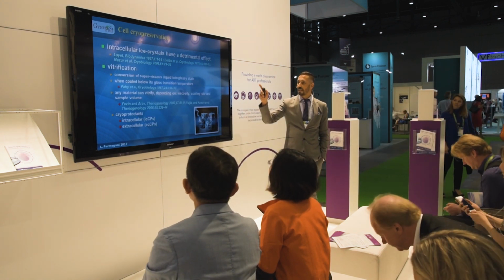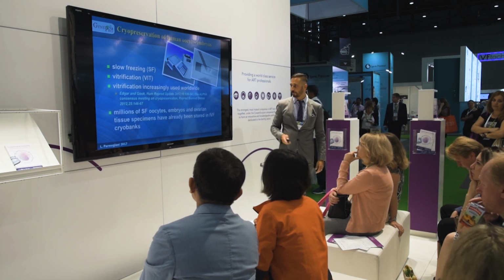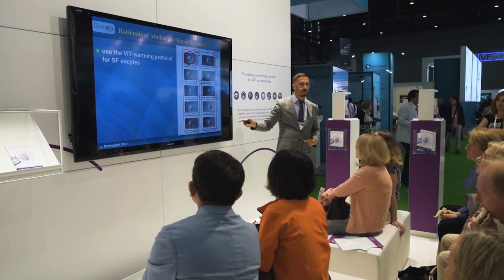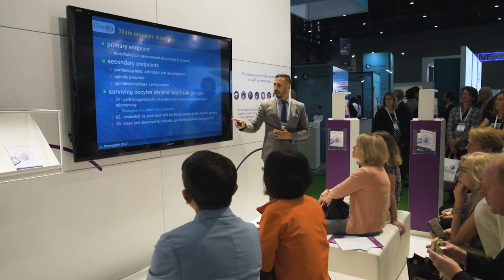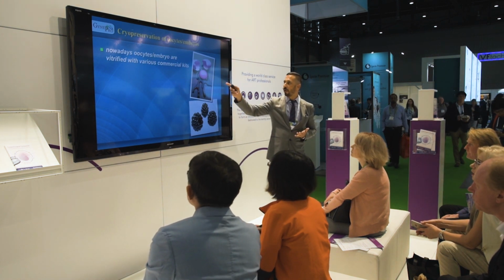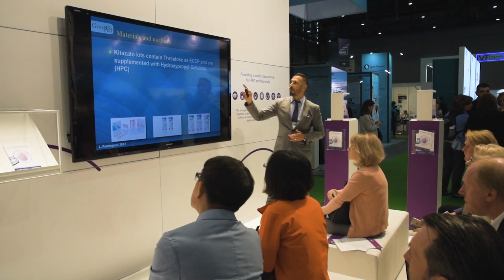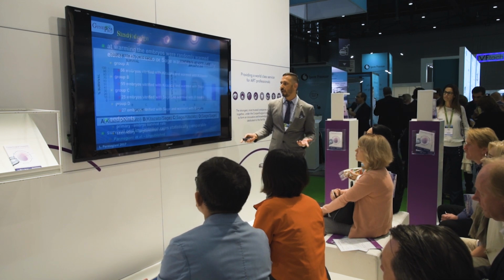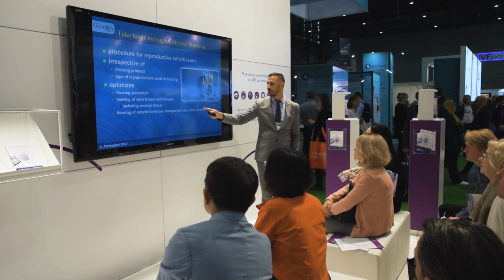ESHRE 2017 Universal Warming Protocol for Human Reproductive Cells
Dr Lodovico Parmegiani presents data that demonstrates you can use a universal warming protocol with slow frozen or vitrified embryos or oocytes, that differs from the media and method used for freezing. For example, warming Kitazato-vitrified blastocysts with SAGE media and vice versa.

This optimizes costs, simplifies lab routines and allows embryo exchange between IVF centers. These findings were presented for the first time at the show, sparking further interest in our SAGE Vitrification Media.